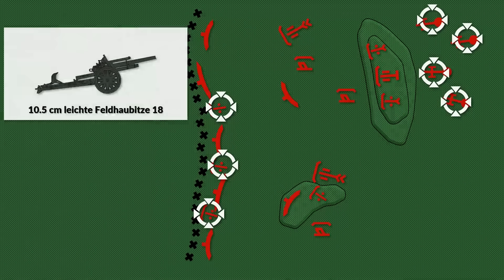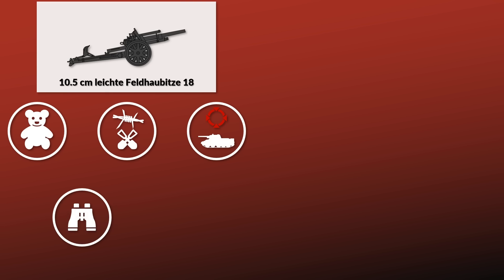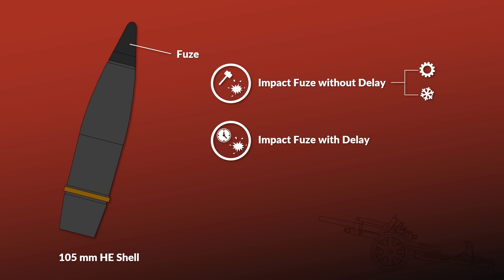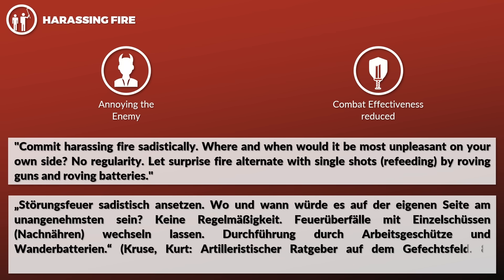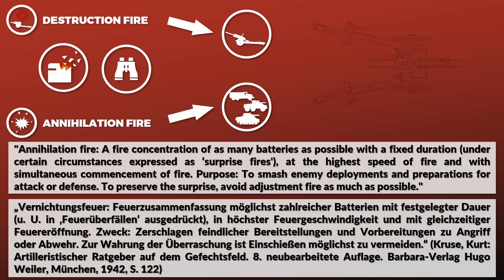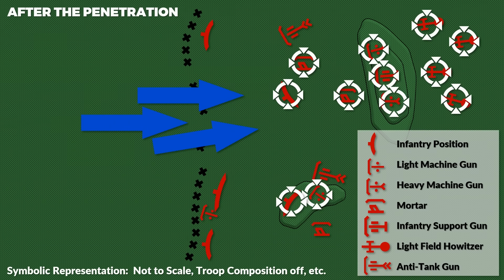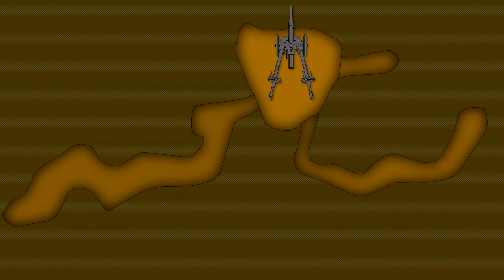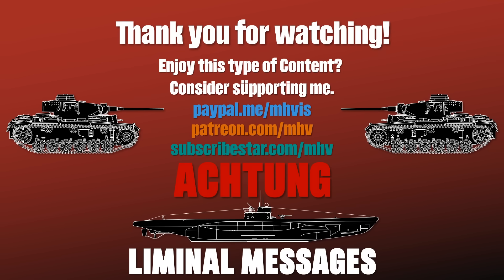German Artillery Tactics & Combat in WW2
German Artillery Tactics in World War 2 are a rather obscure subject, very little is written about it. As such I used mostly primary sources for this video. It covers the basic role of the artillery, the different roles of light and heavy howitzers, the different use of fuzes for different targets/situations, a typical setup and an example of an offensive operation.

» SOURCES «

H. Dv. 200/5: Ausbildungsvorschrift für die Artillerie. Heft 5: Die Führung der Artillerie. E. S. Mittler & Sohn: Berlin, 1937.

H. Dv. 200/2f: Ausbildungsvorschrift für die Artillerie. Heft 2f: Ausbildung einer Batterie, s. F. H. 18 und s. 10 cm K. 18. E. S. Mittler & Sohn: Berlin, 1938.

H. Dv. 200/6: Ausbildungsvorschrift für die Artillerie. Heft 6: Schießvorschrift. E. S. Mittler & Sohn: Berlin, 1937.

Franke, Hermann (Hrsg.): Handbuch der neuzeitlichen Wehrwissenschaften. Band II: Das Heer. De Gruyter: Berlin, 1937.

H. Dv. 300/1: Truppenführung. I. Teil. E. S. Mittler & Sohn: Berlin, 1936.

Ondarza, von: Taschenbuch der leichten Artillerie. 10. Auflage. Ohne Worte: Berlin, 1939.

Kruse, Kurt: Artilleristischer Ratgeber auf dem Gefechtsfeld. 8. neubearbeitete Auflage. Barbara-Verlag Hugo Weiler, München, 1942.

War Department: FM 6-40. Field Artillery Field Manual: Firing. Government Printing Office: Washington, 1939

Engelmann, Joachim; Scheibert, Horst: Deutsche Artillerie 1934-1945. Eine Dokumentation in Text, Skizzen und Bildern. C. A. Starke Verlag, Limburg/Lahn, 1974.

Buchner, Alex: Das Handbuch der deutschen Infanterie 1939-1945; Gliederung – Uniformen, Bewaffnung – Ausrüstung, Einsätze. Podzun-Pallas: Friedberg in Hessen, Germany, 1987
ENGLISH VERSION: Buchner, Alex: The German Infantry Handbook 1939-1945.

Gander, Terry; Chamberlain, Peter: Enzyklopädie deutscher Waffe. 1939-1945. Handwaffen, Artillerie, Beutewaffen, Sonderwaffen. Motorbuch Verlag: Stuttgart, 1999.
ENGLISH VERSION: Gander, Terry; Chamberlain, Peter: German Weapons WW2. An encyclopedic survey of all small arms, artillery, and special weapons of the German land forces, 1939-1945